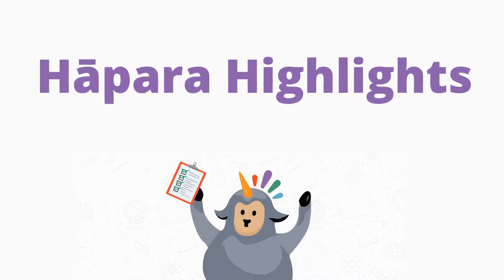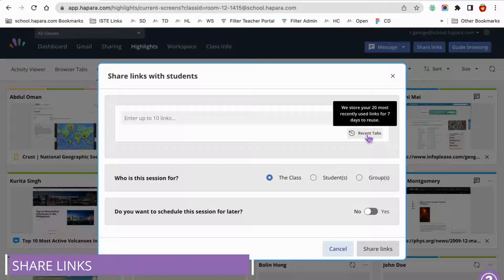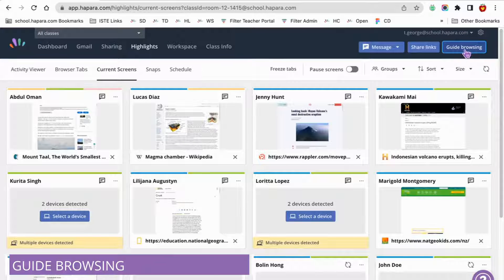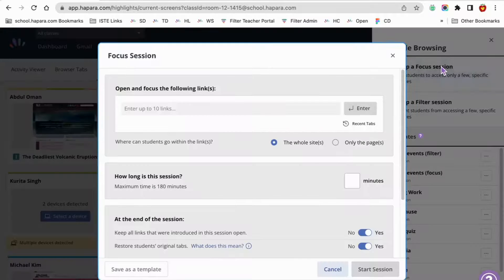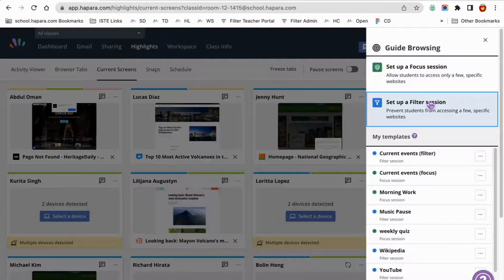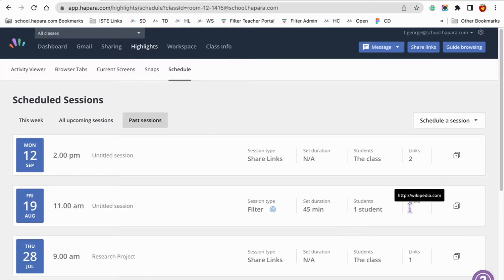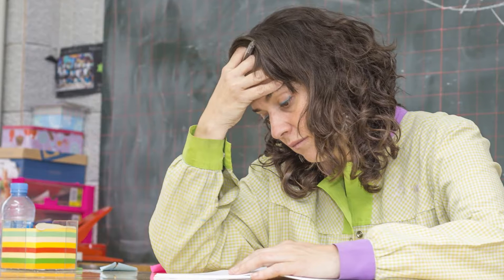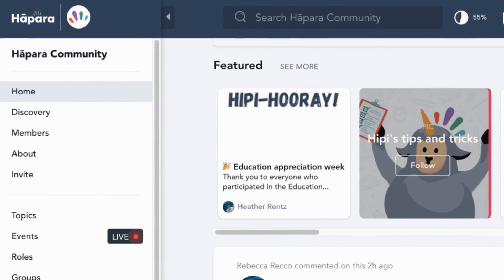Hāpara Highlights: Scheduling learner browsing sessions